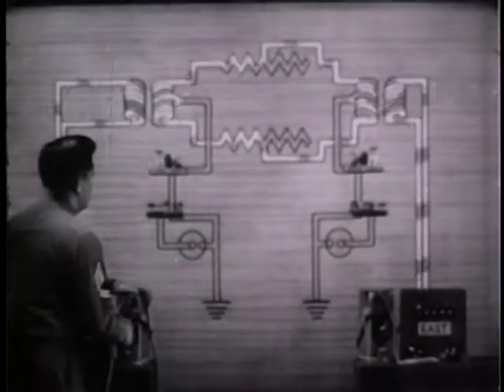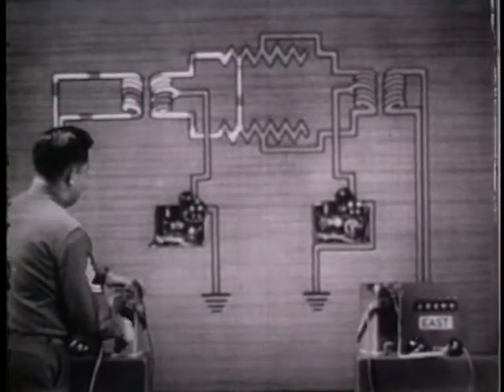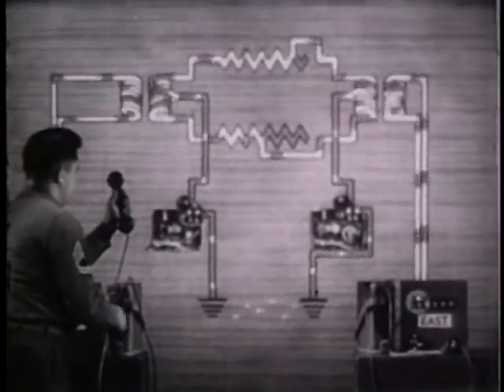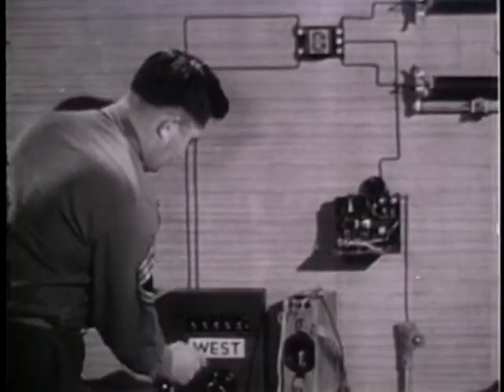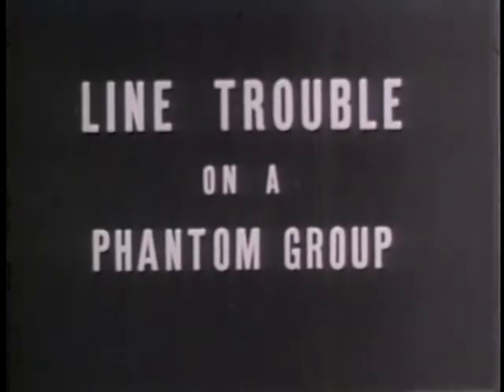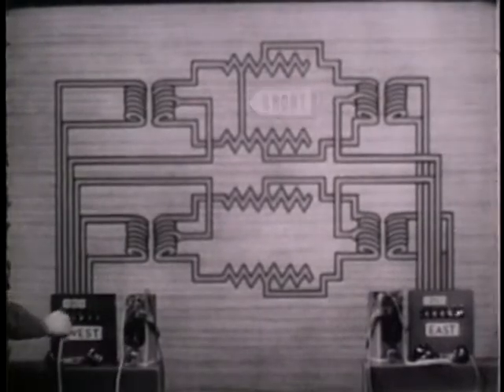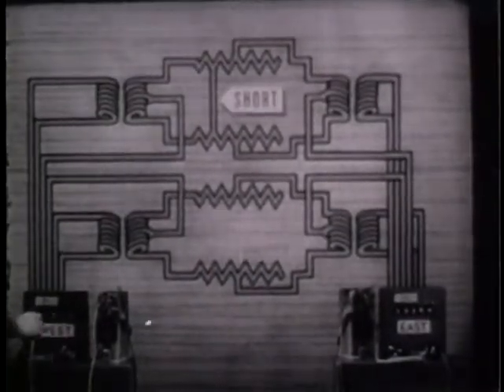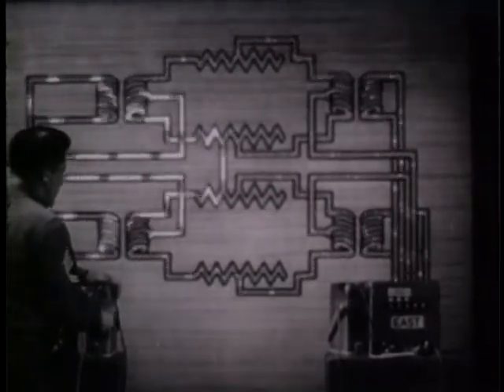Theory Of Simplex And Phantom Circuits - Part II - Unbalanced Conditions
PIN 28318

PRINCIPLES OF OPERATION - HOW TO DETECT AND LOCALIZE MALFUNCTIONS.